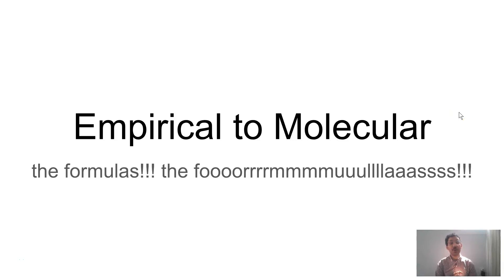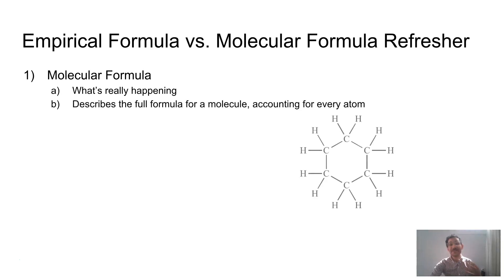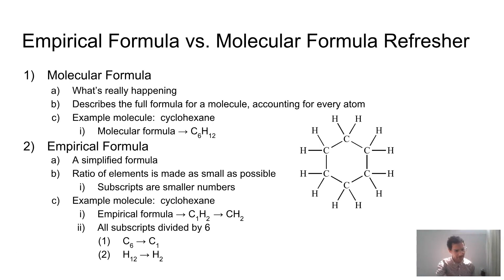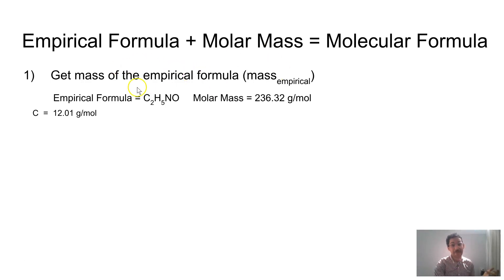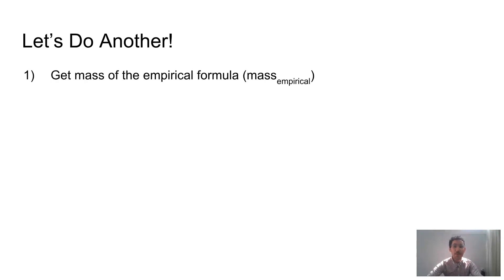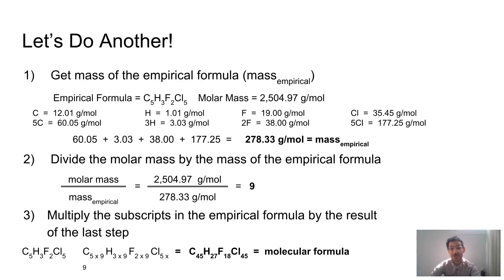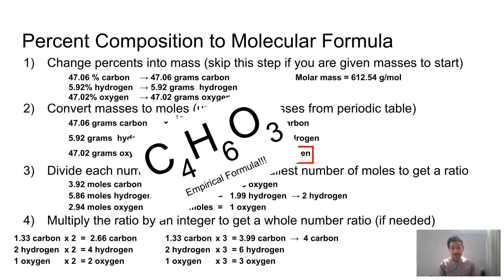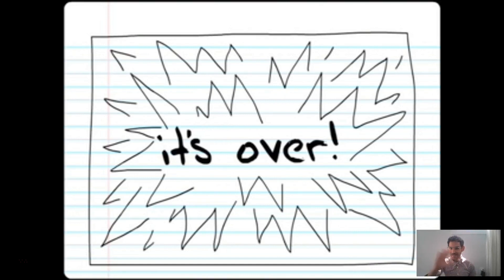Empirical Formula, Molecular Formula, Percent Mass Compositi